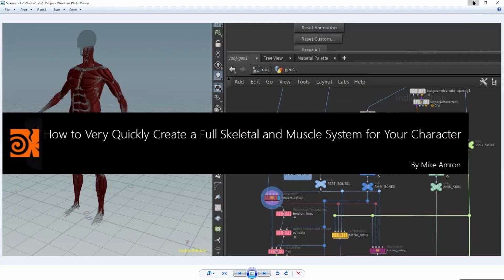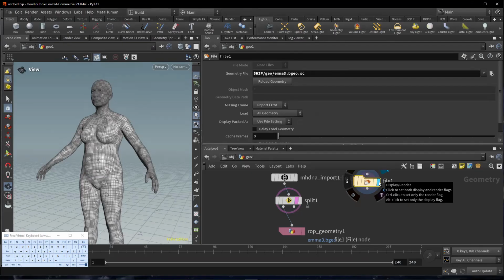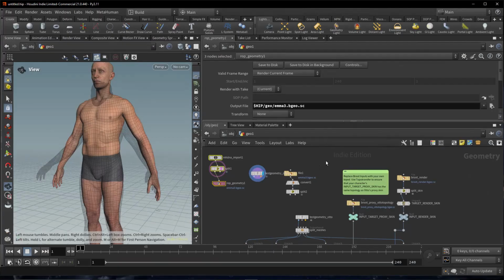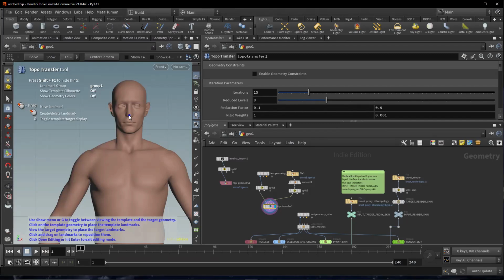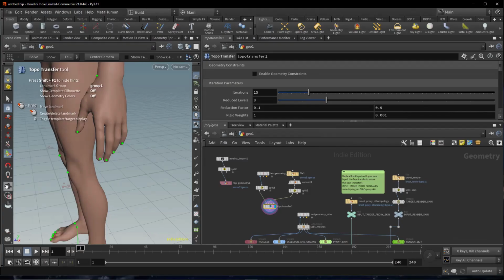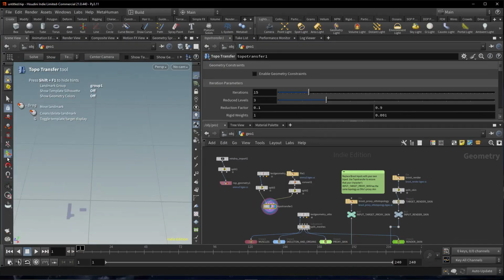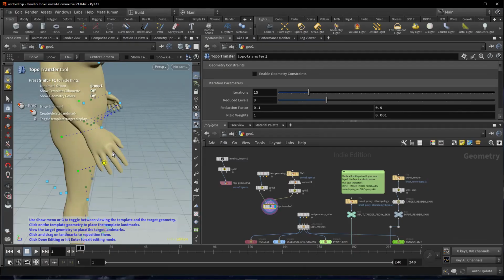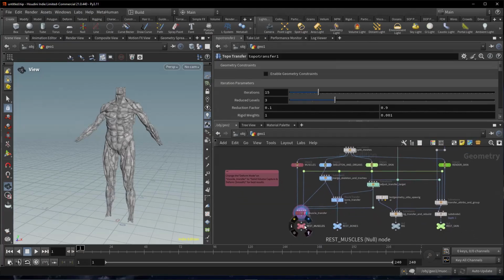How to Very Quickly Create a Full Skeletal and Muscle System for Your Character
Teach how to import Metahuman head and body DNA and use the Test Geometry: Otto Muscle Transfer recipe nodes in Houdini 21 to very quickly create a Full Skeletal and Muscle System for your character. Step by step, how to clearly import a character and add nodes to get quick results. Teach how to clearly split a character into just the surface topology. A step by step overview of the topotransfer node and how to transfer topology by adding and editing points on the template and target surfaces and solve the topology transfer. Teach how to connect the nodes correctly for amazing results.